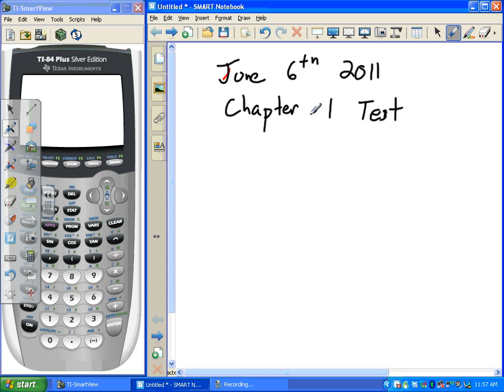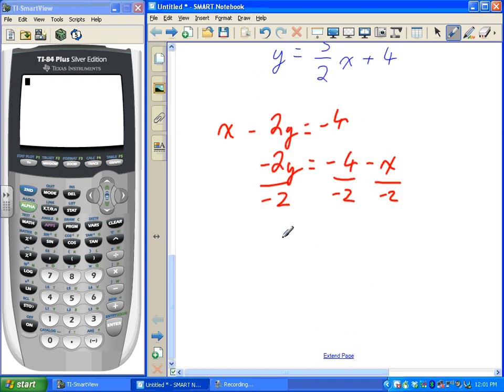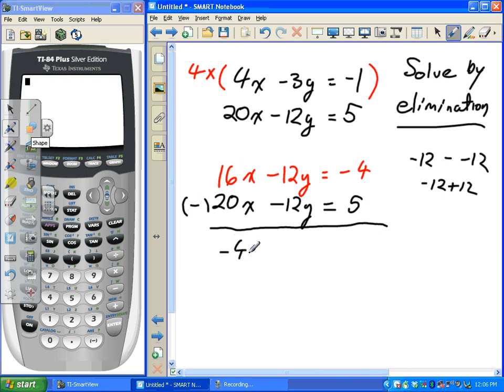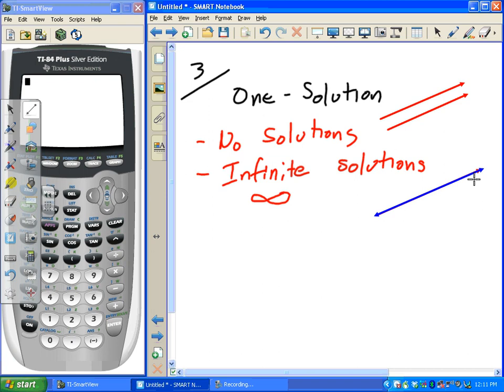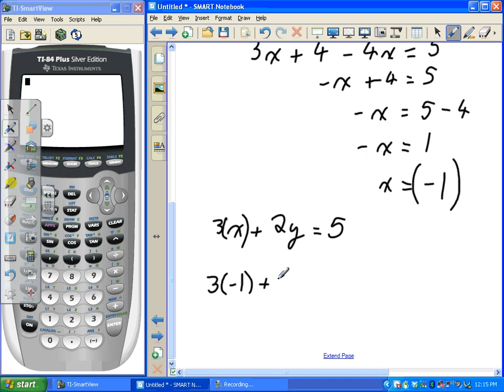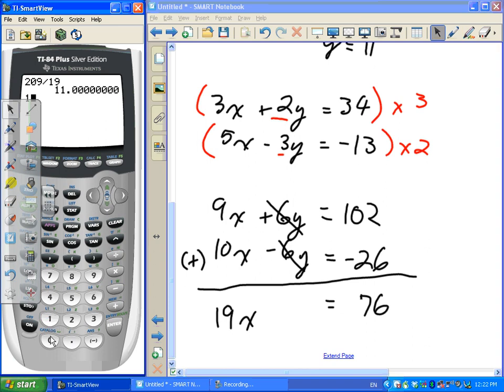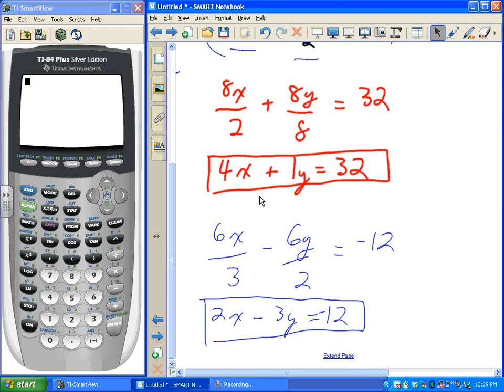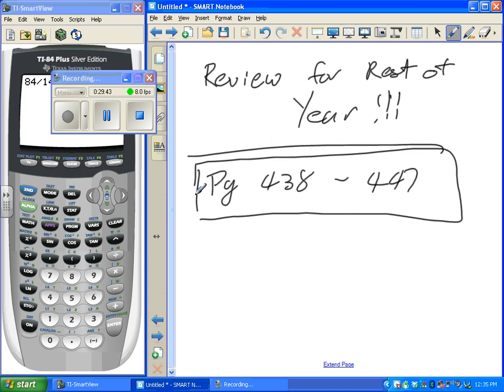Grade 10 Academic Chapter 1 Test Questions 1 7 June 6th 2011